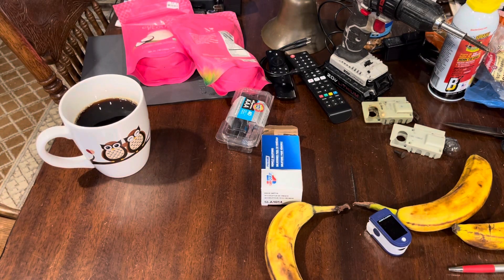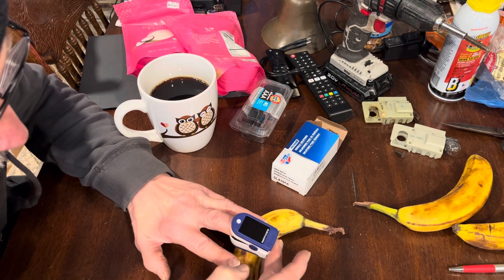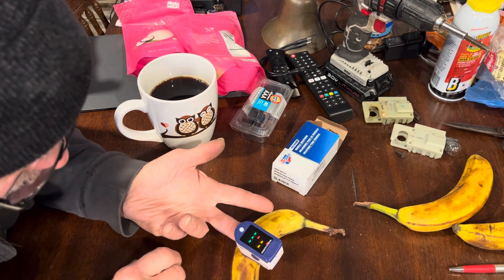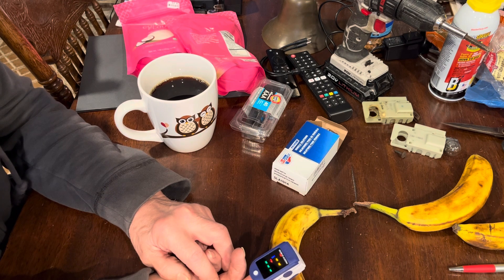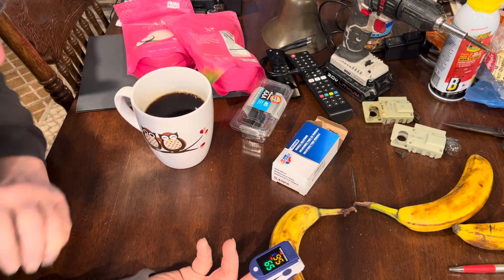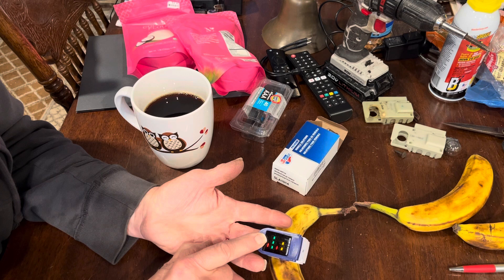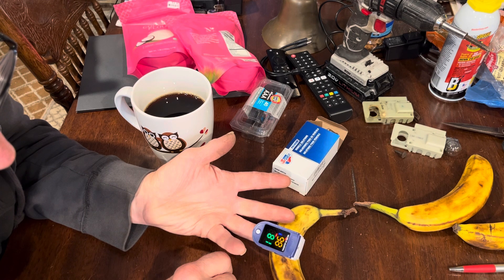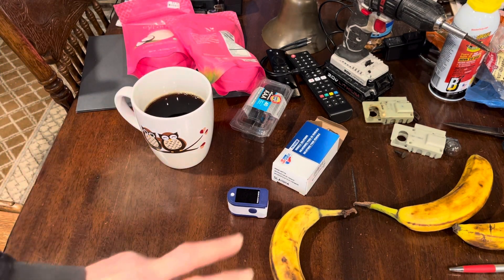Cheap bastard medical information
Temu oxygen sensor & pulse